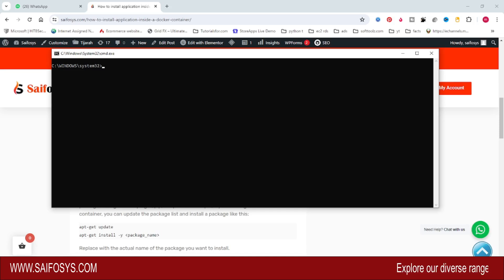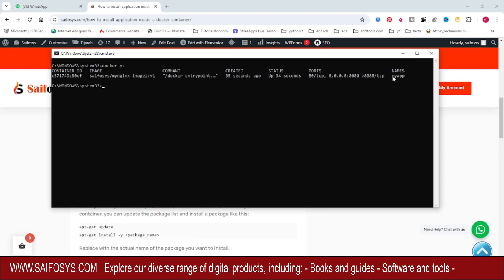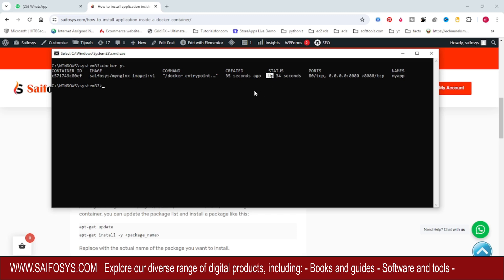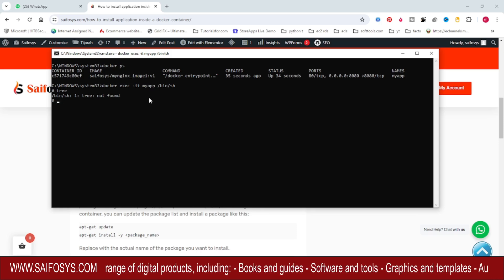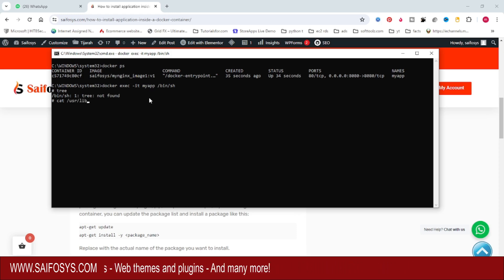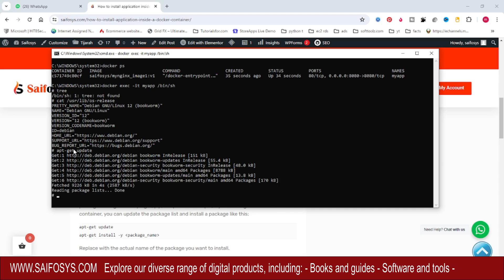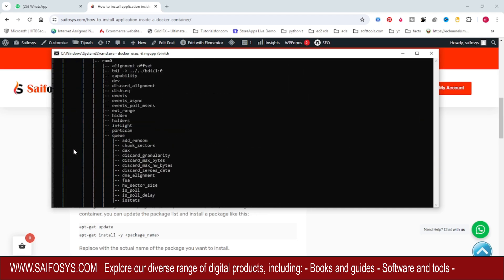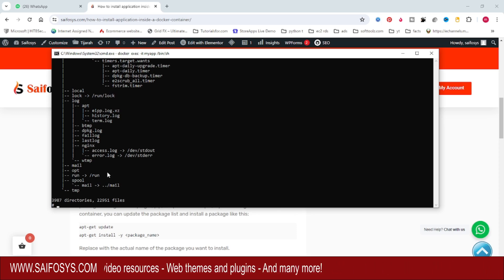How to Install Packages Inside a Container - Step-by-Step Guide to Installing Packages in Docker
In this video, we'll show you how to install packages inside a Docker container, including how to use package managers like apt-get update apt-get install and some docker commands.

- Docker
- Container
- Package installation
- Dependency management
- Docker tutorial
- Docker mastery
- Containerization
- DevOps
- Software development
- Docker commands
- Docker images
- Docker containers